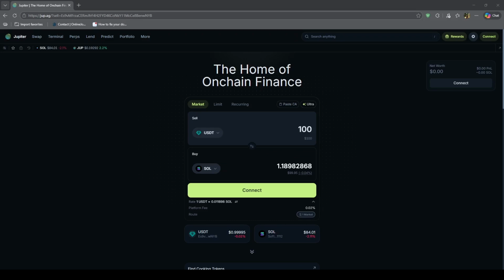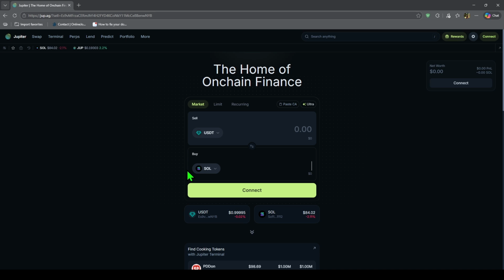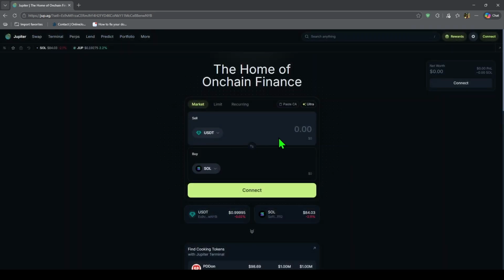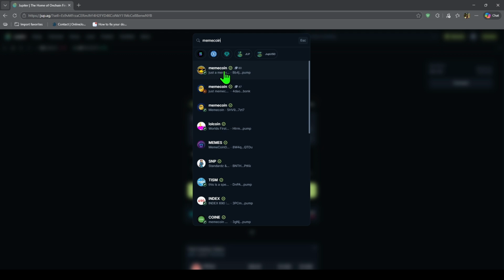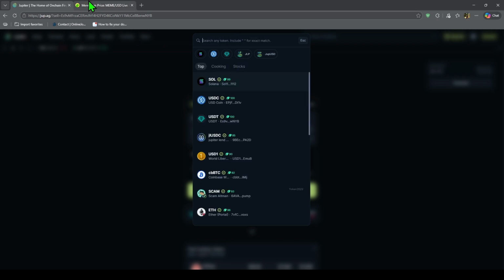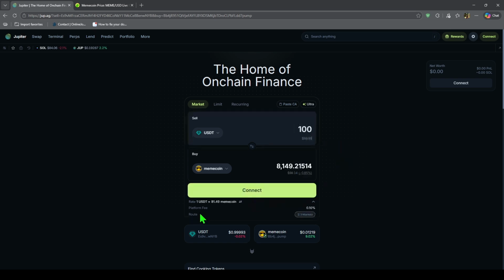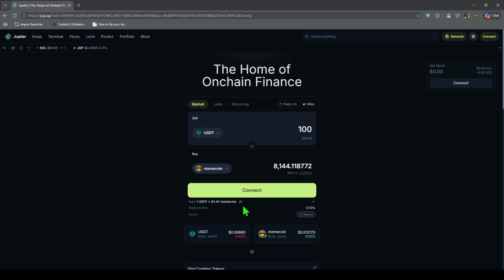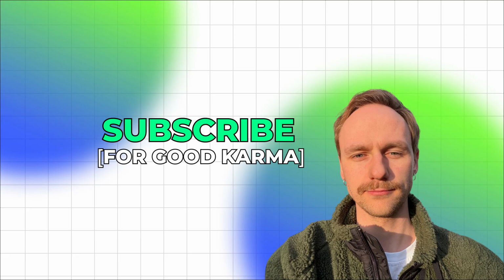How to Buy Meme Coins on Jupiter Exchange [2026 Full Guide]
In this video, I will show you how to buy meme coins on Jupiter Exchange using your Solana wallet. You’ll learn how to navigate the swap interface, verify token addresses, and manage the unique risks associated with low-liquidity assets.

This meme coin trading tutorial will cover:
✅ Connecting your Phantom wallet securely to the Jupiter platform
✅ Using official contract addresses to avoid fake or "copycat" tokens
✅ Swapping SOL or USDC for trending Solana-based meme coins
✅ Understanding slippage and price impact in low-liquidity markets
✅ Confirming transactions and tracking new assets in your wallet
✅ Essential safety tips for navigating the high-risk meme coin ecosystem

By the end of this video, you will know how to effectively trade meme coins on Jupiter while utilizing tools to minimize your exposure to scams and excessive slippage.

If you’re searching for how to buy meme coins on Solana, Jupiter Exchange meme coin tutorial, swapping SOL for meme coins, or finding token addresses on Solana, this video is for you.

💡 Tip: Always use a trusted source like DexScreener or Solscan to copy the official "Mint Address" for a meme coin, as many scam tokens use identical names and logos to trick traders.